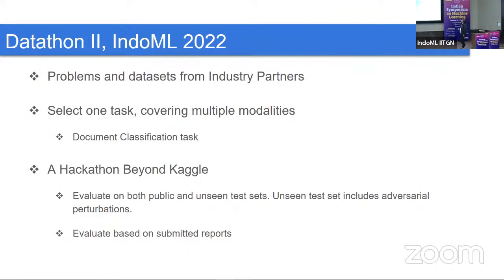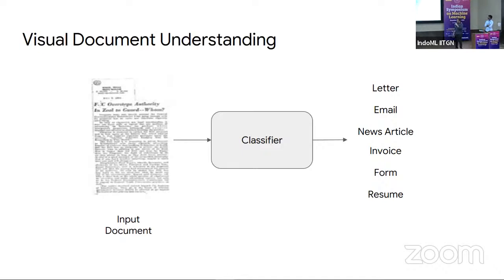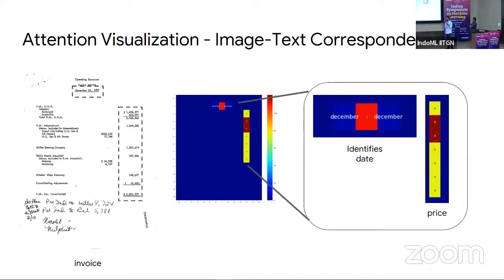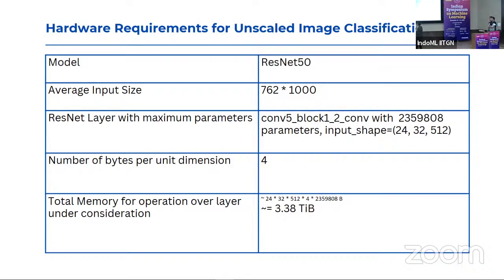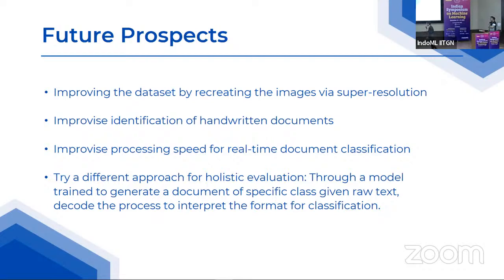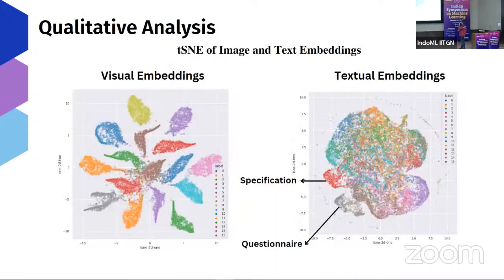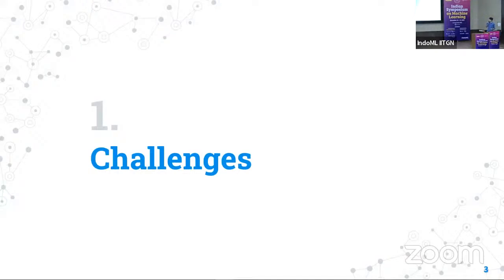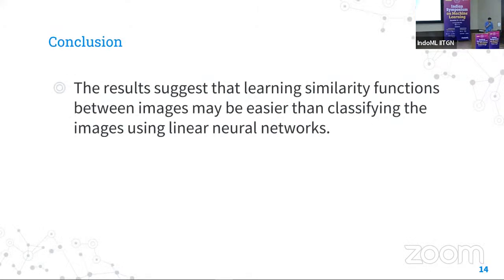IndoML 2022 | Day 2 Session 2 | Datathon